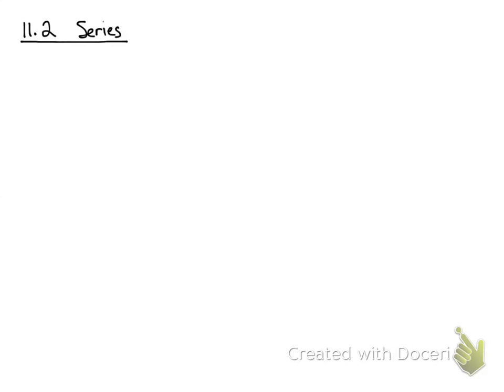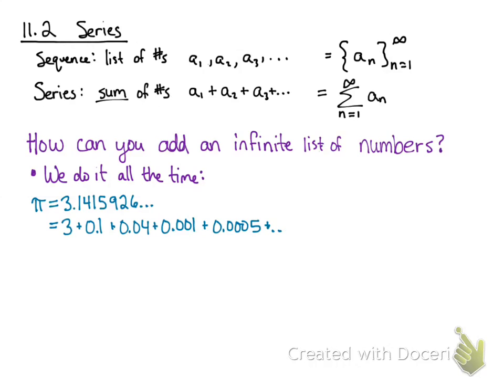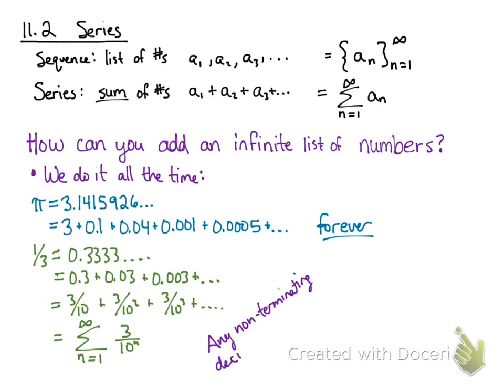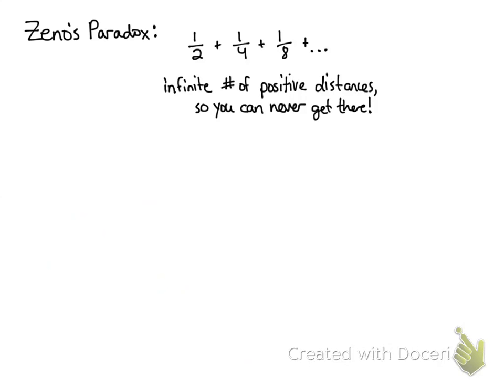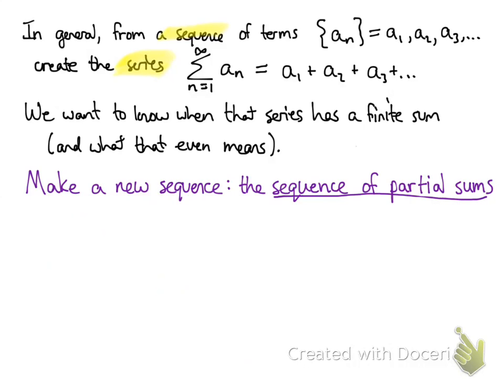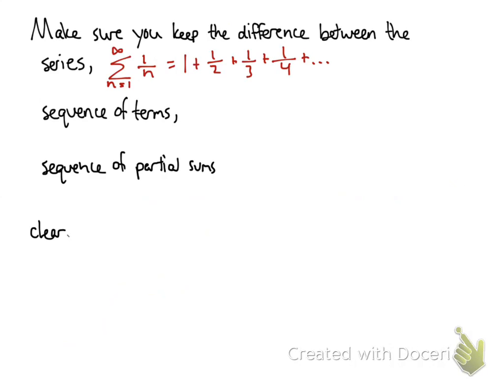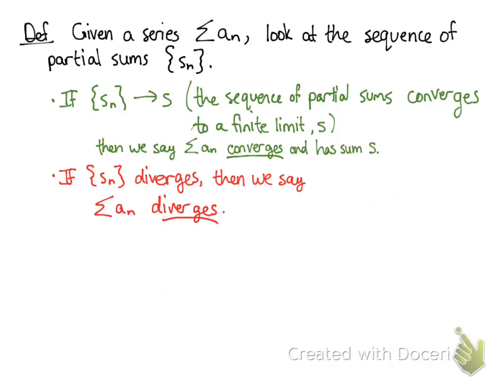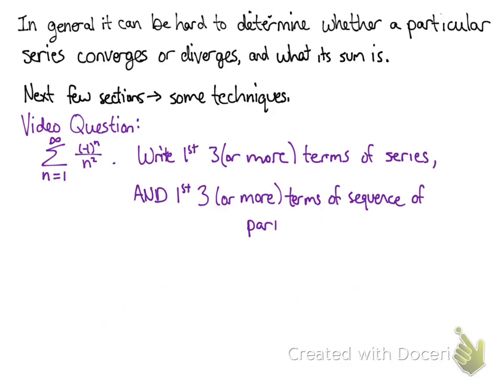Calc 2 section 11.2